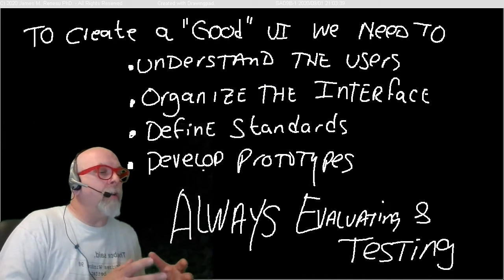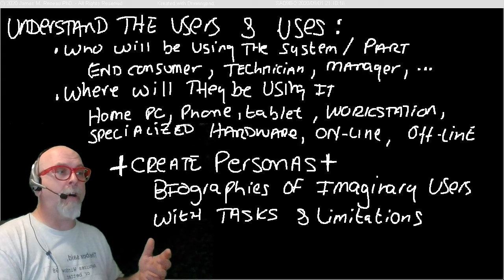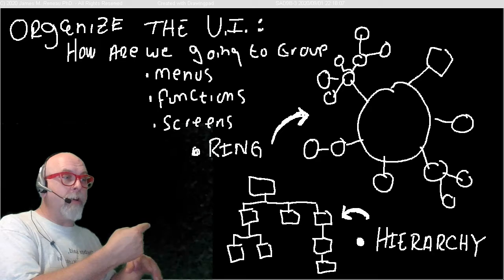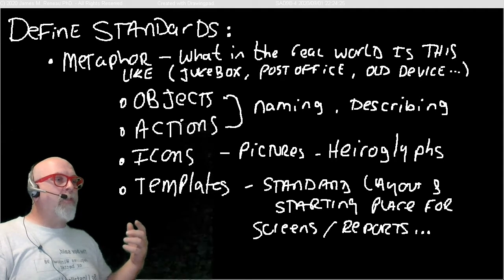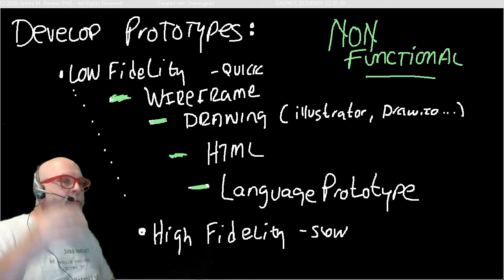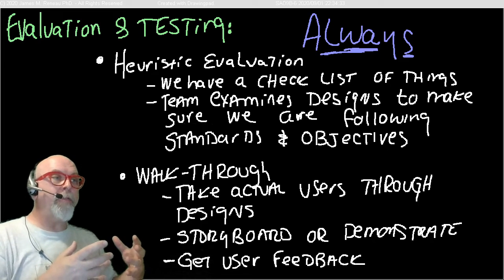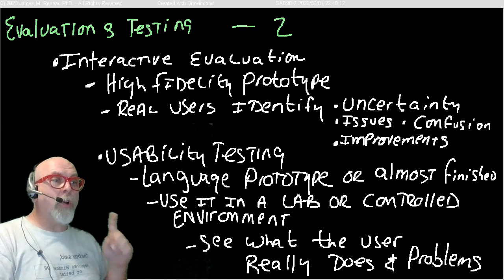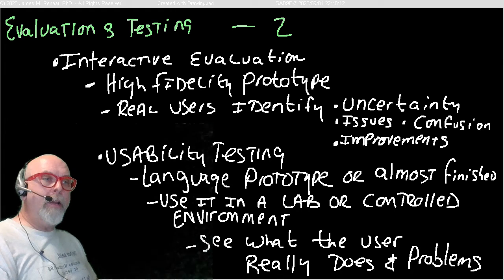SAD9B - The UI Design Process